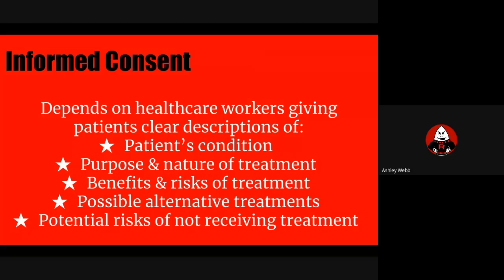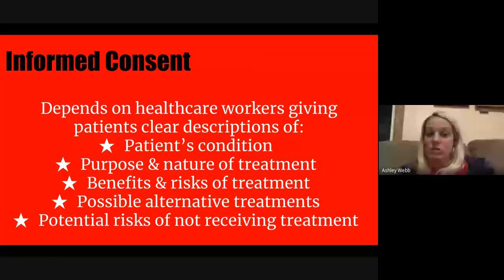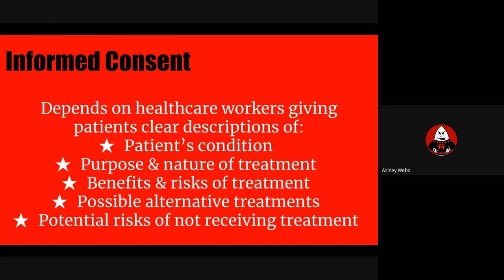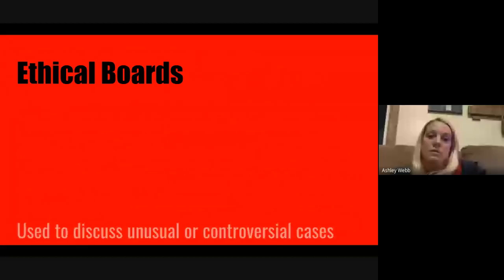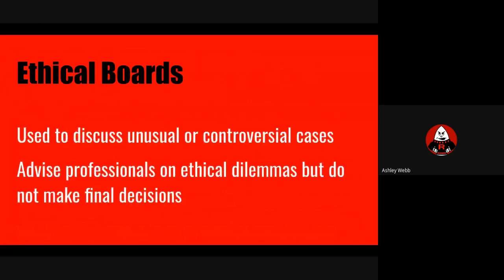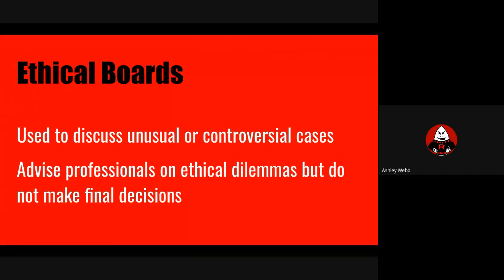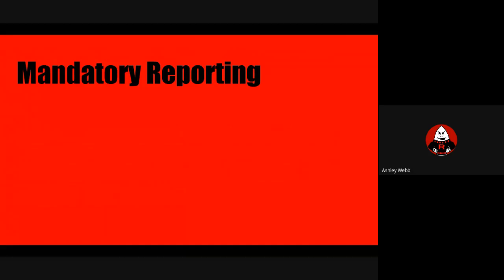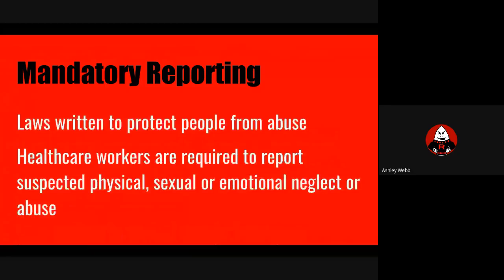Intro Ch 8 Legal Terms, part 2 Ethical Terms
Discusses informed consent, privileged communication and some ethical dilemmas.